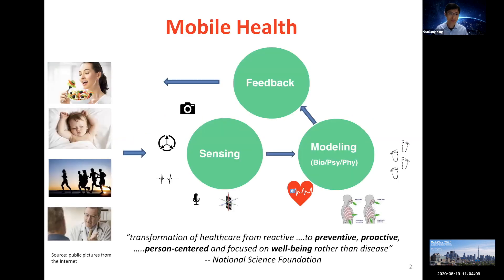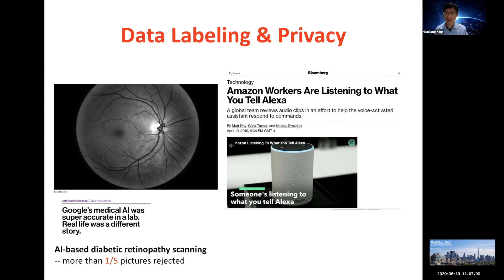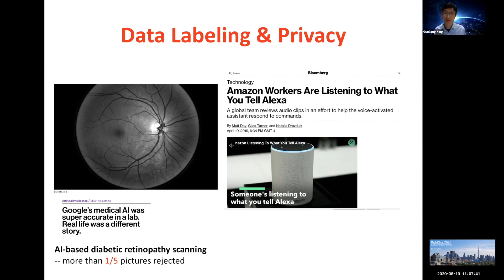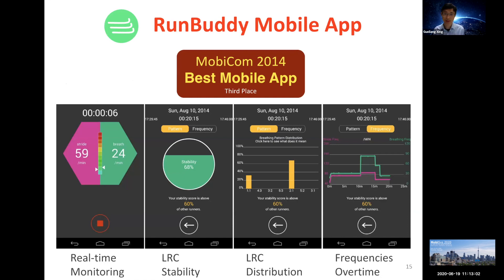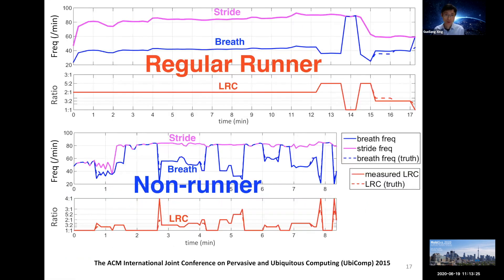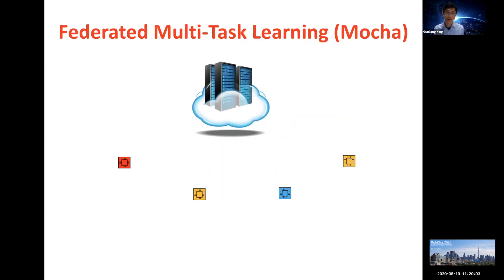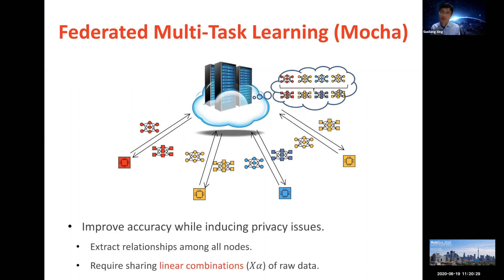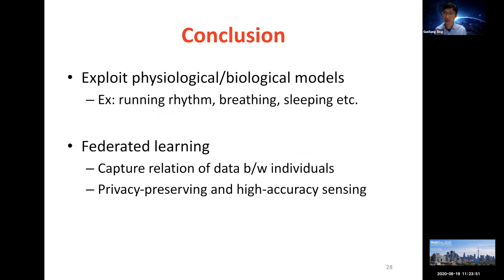HealthDL_20 - Tackling the Challenges of Machine Learning for Mobile Health Systems